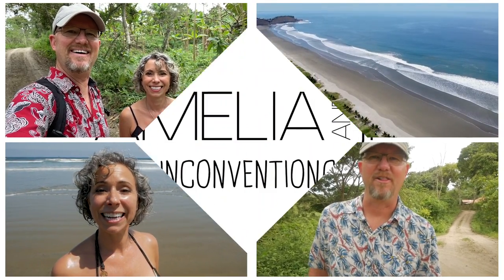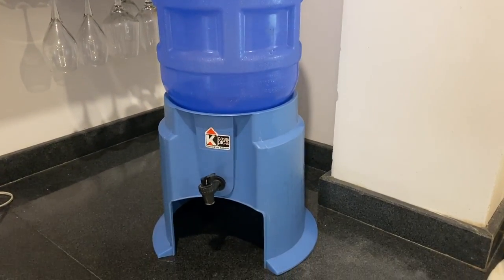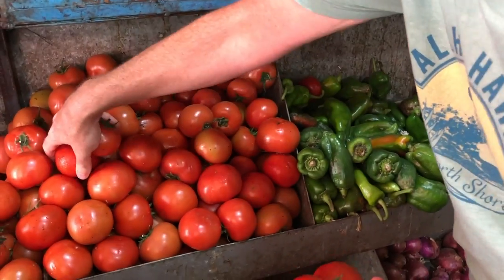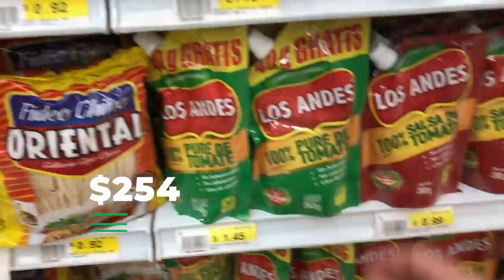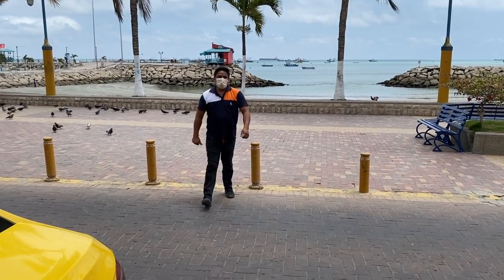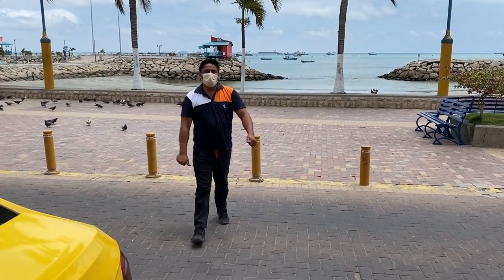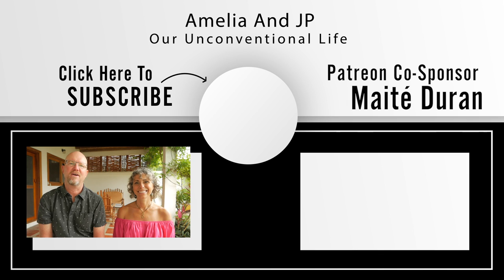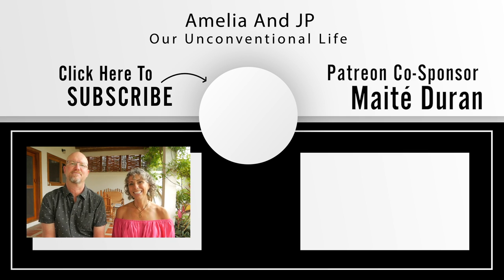ECUADOR COST OF LIVING (for 2 American Expats)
This is our annual cost of living update for Olón Ecuador. We kept track of every expense we incurred in September and compiled them into this video and a REALLY long blog post

We live a VERY comfortable middle class life on less than $2,000/month in a small rural beach town on the coast of Ecuador. Our cost of living in Olón Ecuador is nearly identical to our cost of living in Cuenca Ecuador last year, which you can watch

We haven't noticed any major price increases or inflation in Ecuador before, during or following the quarantine in 2020. Some of our expenses went up while others went down, which we explain in detail in our blog post.

Our Unconventional Supporters:
Janet & Paul Stonestreet
Connie Crew
Gary Peet
Joe Stratton
Jack O'Connor
Jose and Alexandra
Audrey and Damaro Lewis
Luis Rivas
Leif Brogren
Bruce Leslie
Leonard J Moraglio
Jennifer Hughes
Brian & Tonya Scott
Maureen Kelly
Deborah Linton
Susan & Rick Joyce